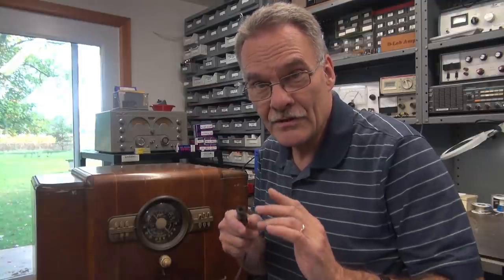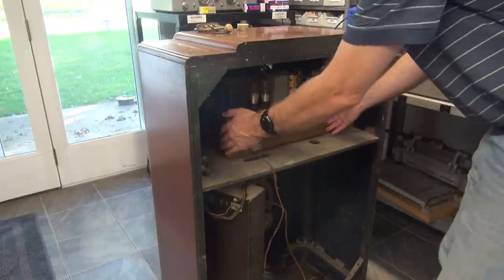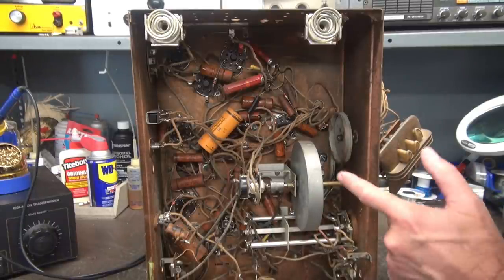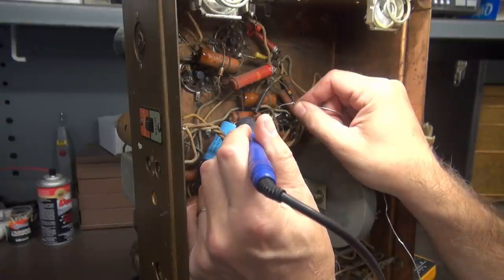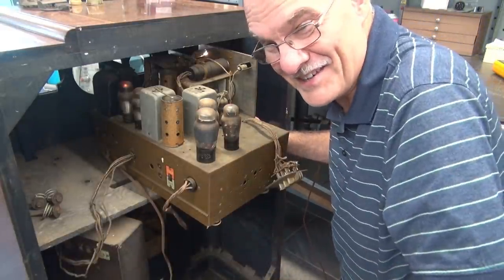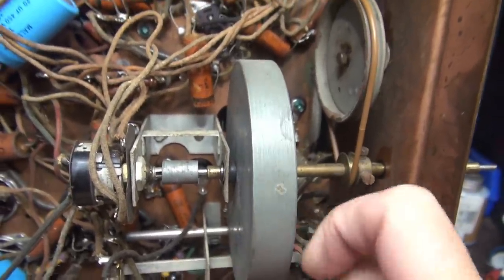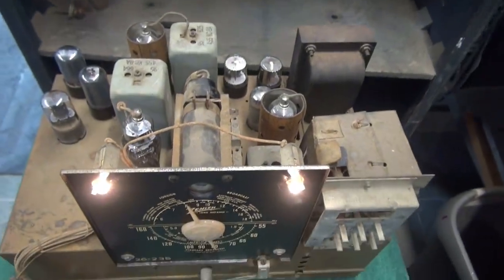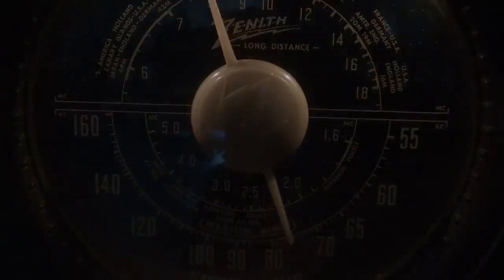How to repair Vintage Zenith 10S464 console tube radio Hum fast fix Tips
Came to the shop by a local neighbor. Original owners, just want it to play again, so to relive memories. Not a total restoration, However with the hope of modern MP3 audio input. So, D-Lab to the rescue. Not intended as a full restoration, jus bring it back to life, so the family can enjoy the sweet sound again. I kept it simple and inexpensive. What a great project it turned into.